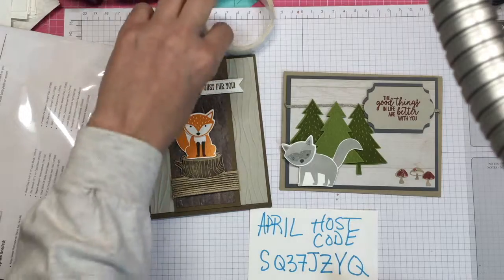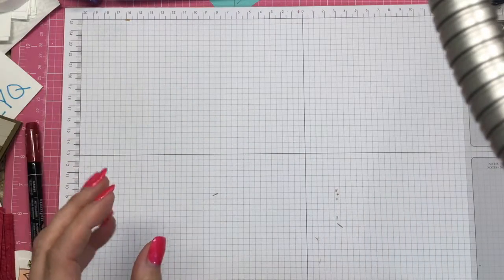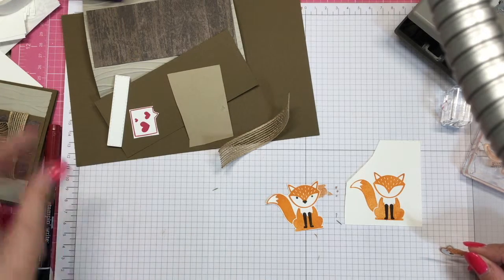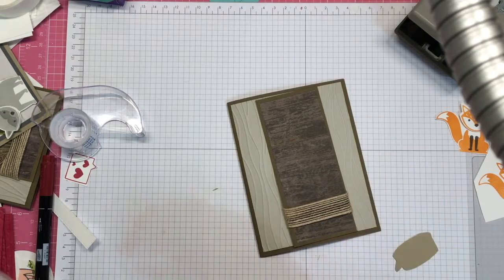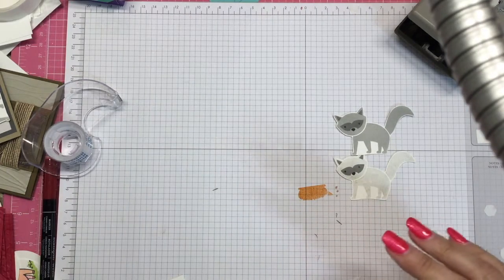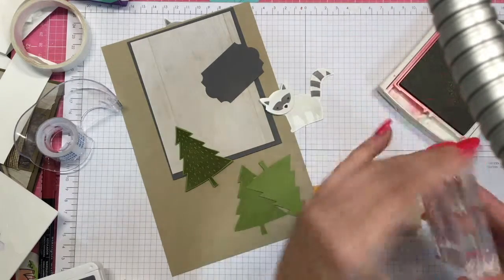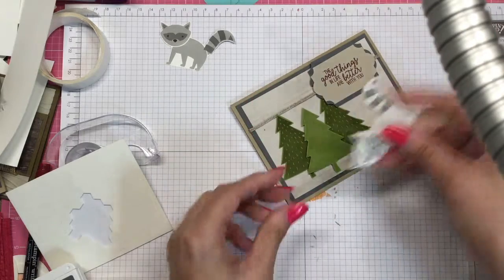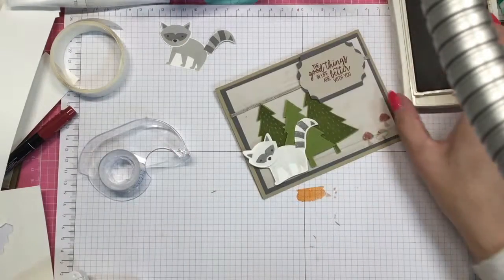April 2019 Sweet Treat Foxy Friends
April Host Code: SQ37JZYQ